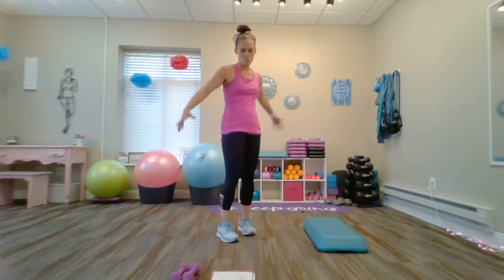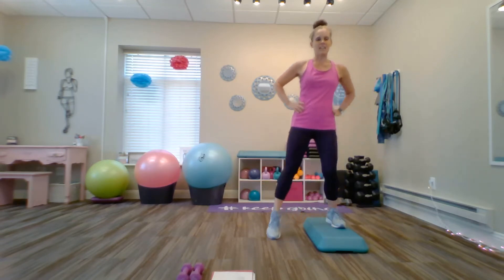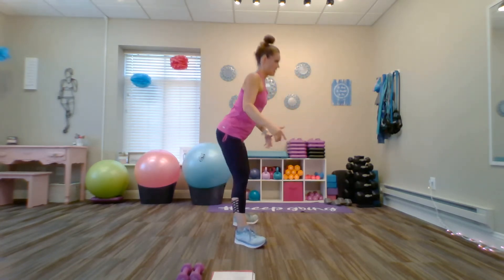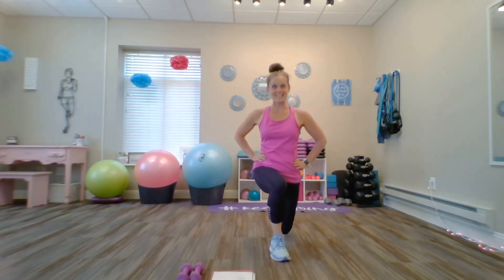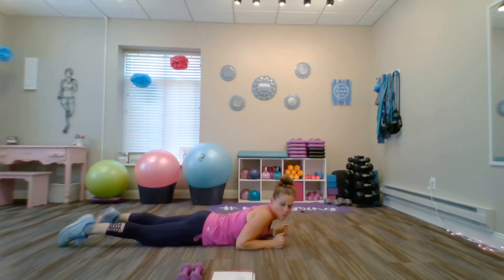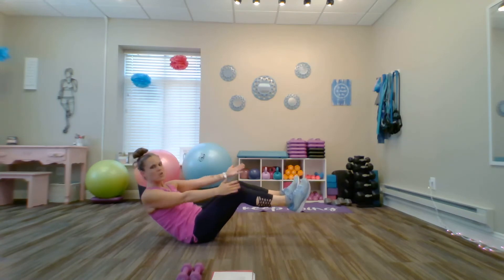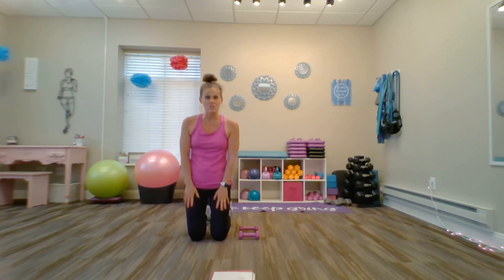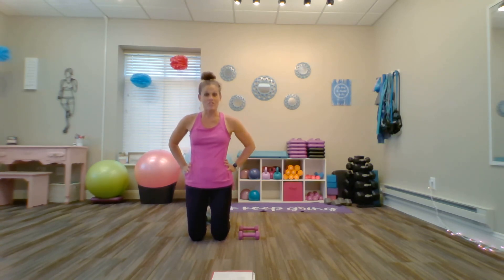Strength Training for Ballerinas Workout #1 - Glutes, Quads, Core & Balance Workout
This twenty minute at home workout will be a great addition to any ballerina's dance routine. We will strengthen the glutes and quads and help you gain a stronger core to enhance your other workouts. We will also improve your balance. All you will need is a set of 2-3# dumbbells and a fitness step or box for this strength training workout for ballerinas.